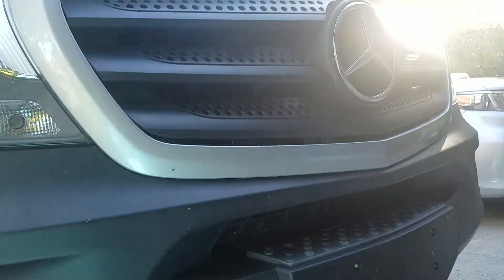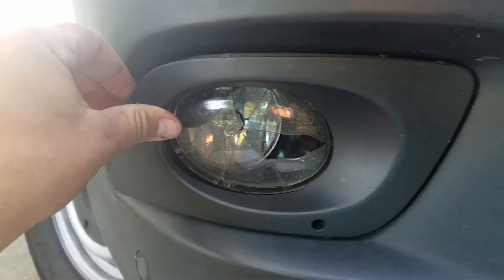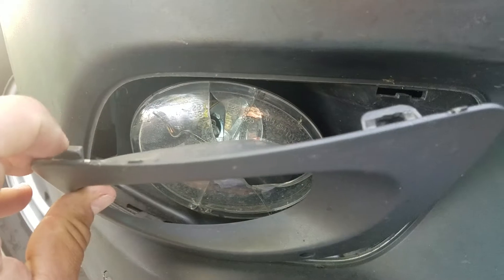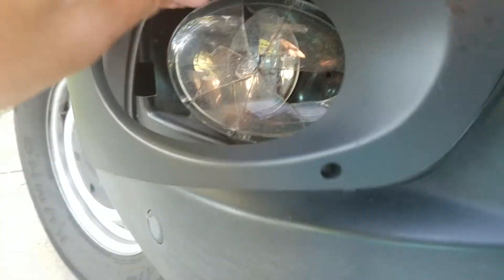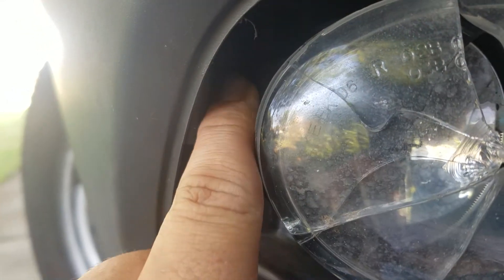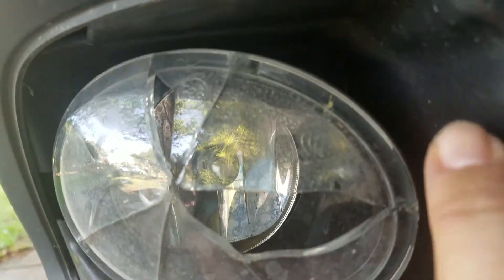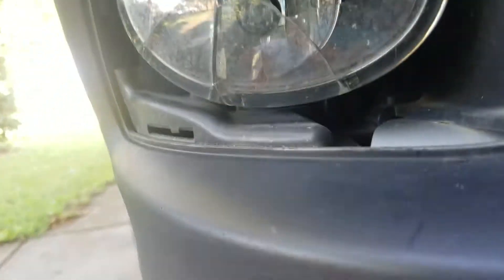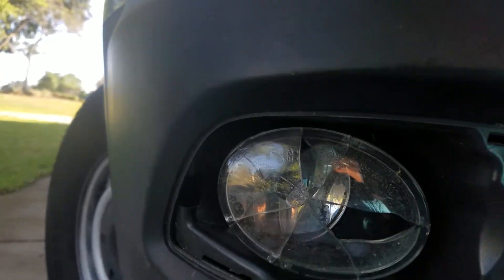Sprinter fog light removal mercedes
Sprinter fog light diy removal bulb replacement